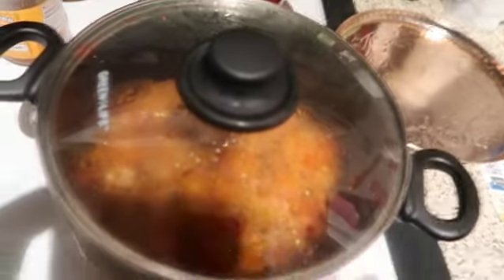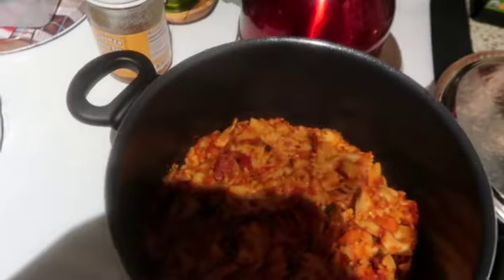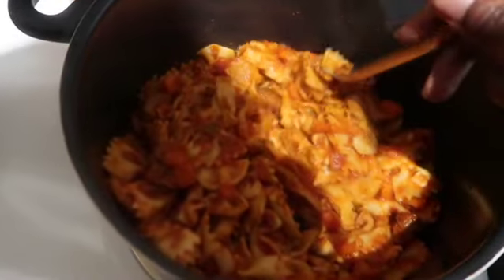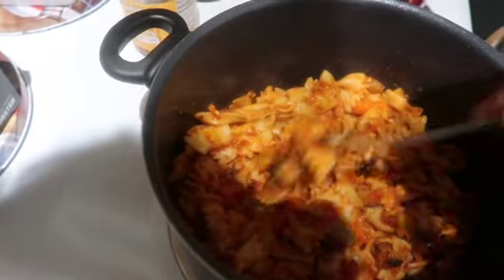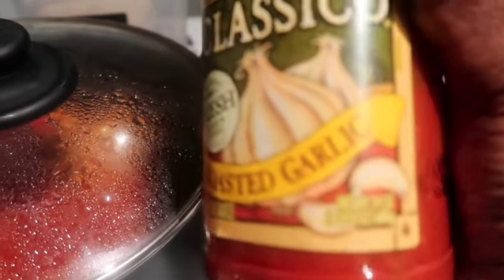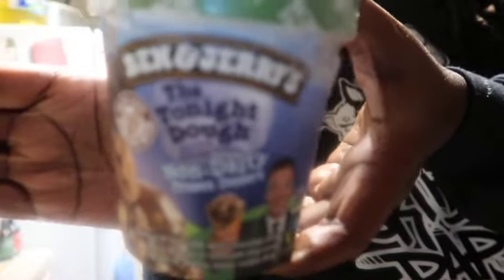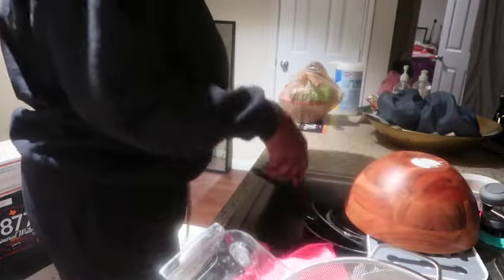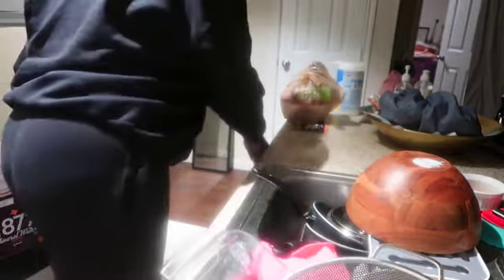Vlogmas22 Day Eighteen | Remember Your Dessert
We did a whole lot of nothing today y'all, and it was much needed. I made some pasta, had a little Ben & Jerry's ice cream for dessert, and cleaned up. Come with me as I love along the way.